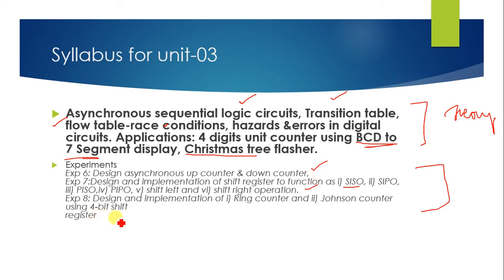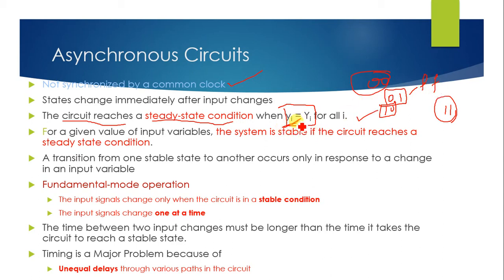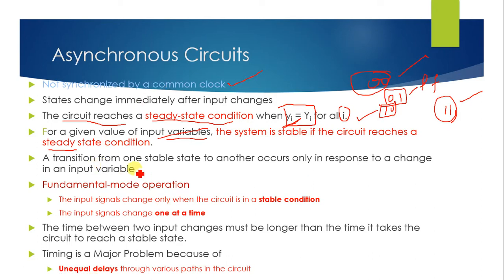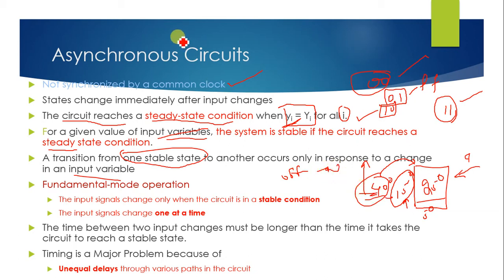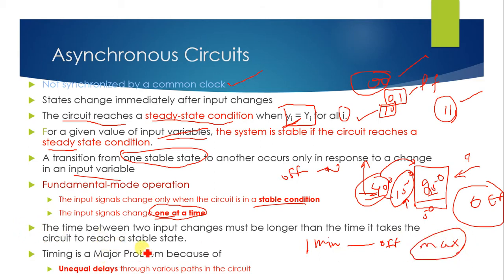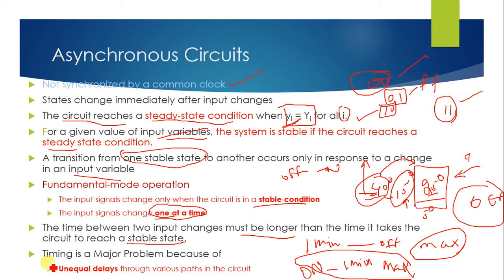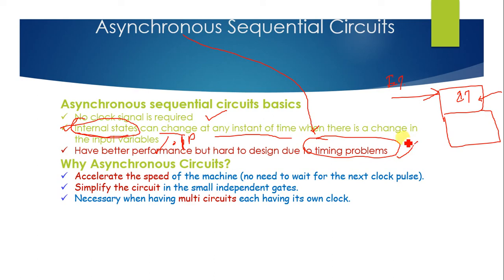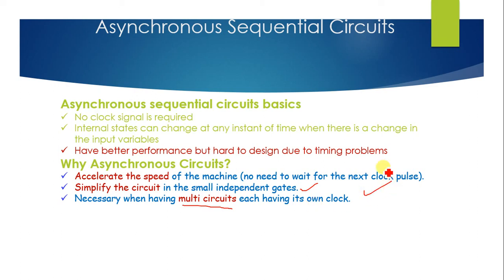Chapter-03 Asynchronous digital circuits